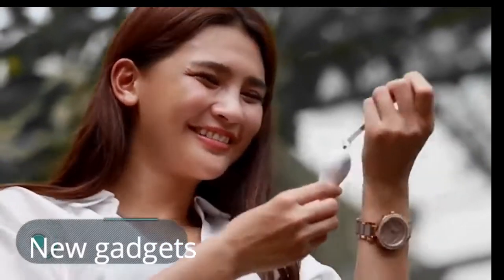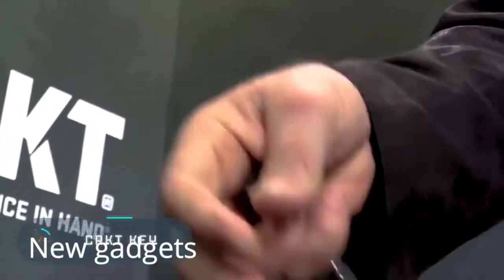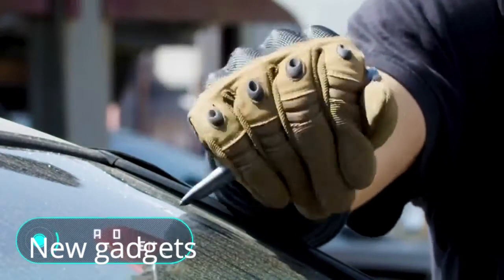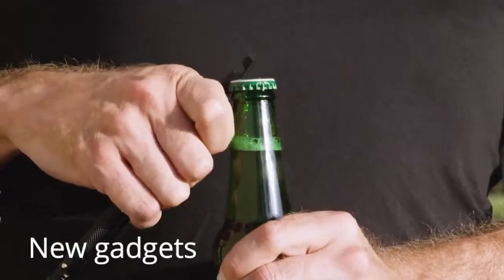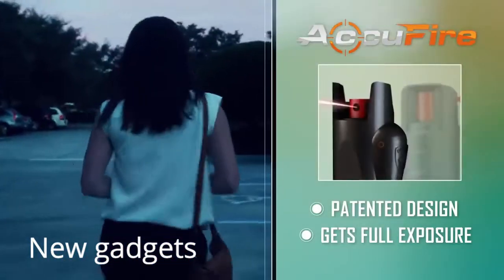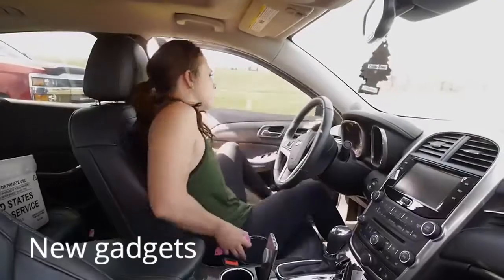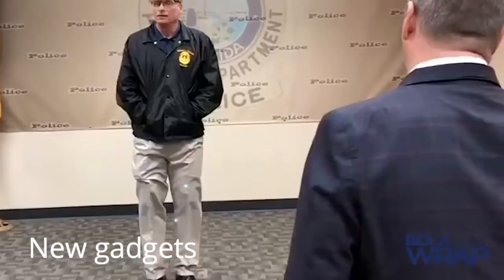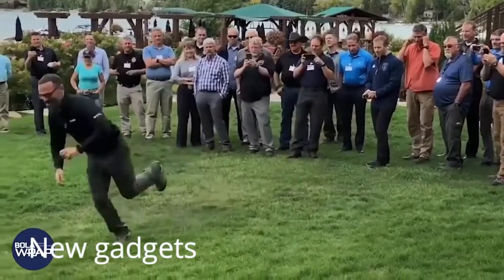Best Gadgets On Amazon 2020 in India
I will show you many types of all gadget sits gadgets easy you work .this all best  gadget compilation has all the latest inspiration you could need, whether you're looking to round out your own collection, decorating a newly remodeled , or searching for a last-minute housewarming gift or a thoughtful present for a talented chef – there's something here for anybody and everybody. All bestn tools are always a great and useful investment because everybody eats, after all! Even for those who don't necessarily enjoy cooking, it's still nicer to spend  . it's always easier if you have the tools to make the process as pleasant and enjoyable as possible.